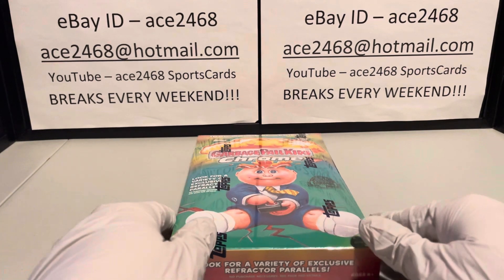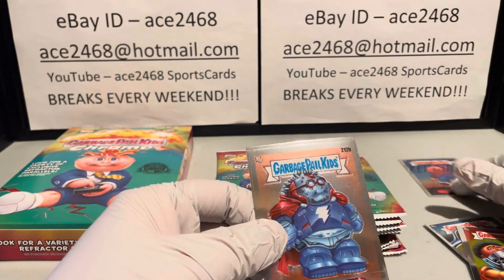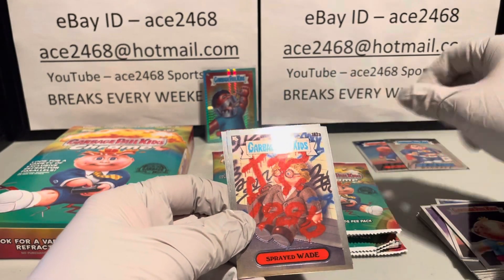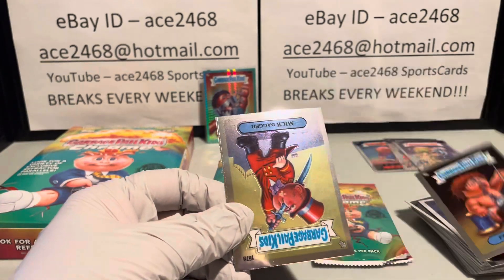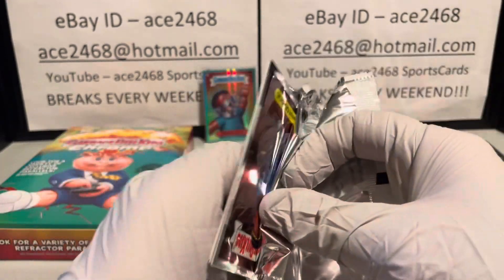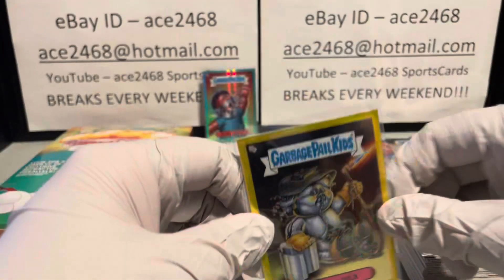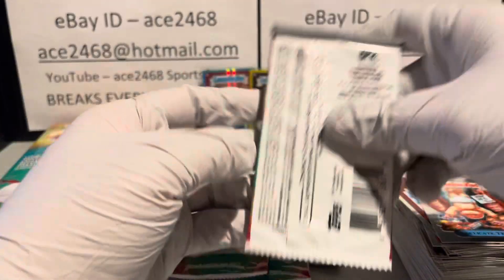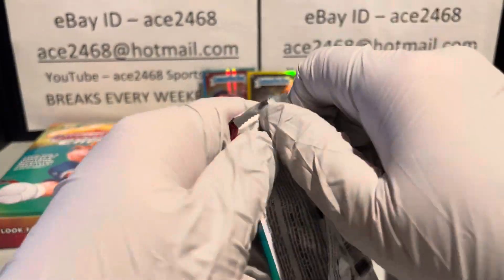2022 Topps Garbage Pail Kids Chrome 5 Hobby Box Break 60 BOX SUPERFRACTOR CHALLENGE TRIPLE hit!